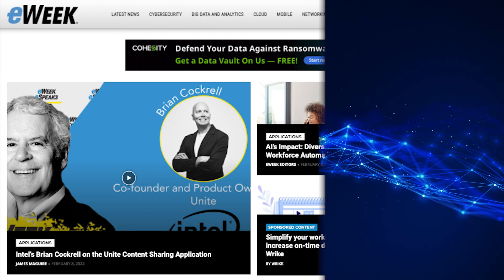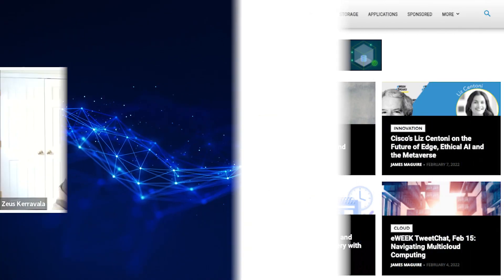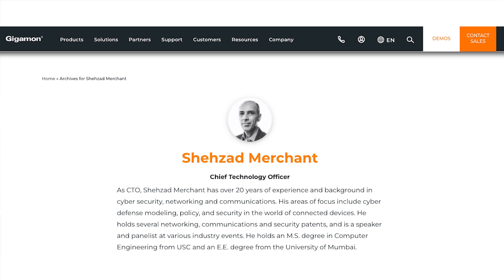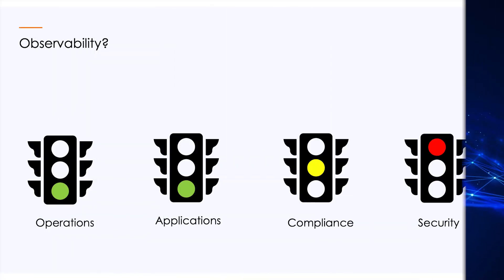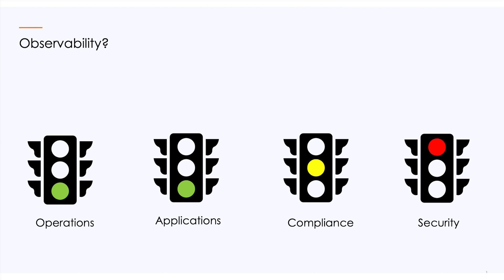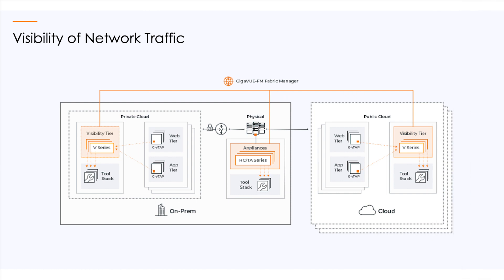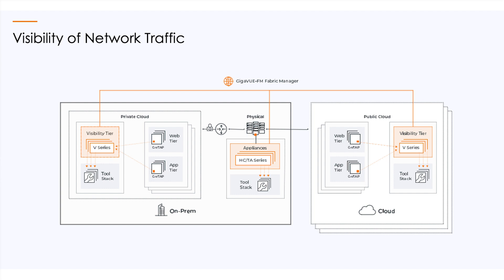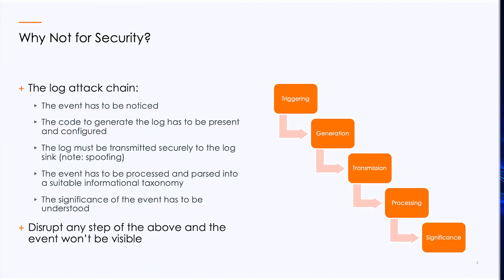February 15 ZKast with Shehzad Merchant of Gigamon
In this ZKast, Shehzad Merchant, CTO of @GigamonTV and I discuss "Deep Observability".
Topics including defining observability, the value of network information and the implications to cybersecurity.